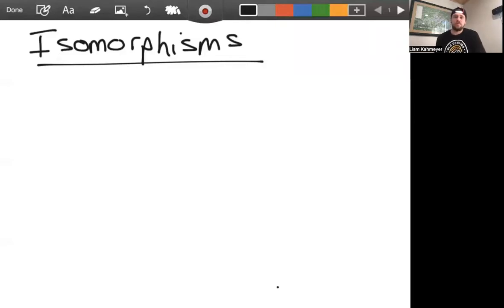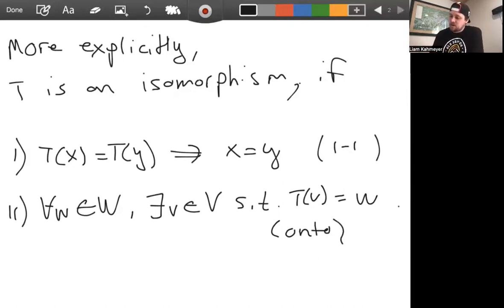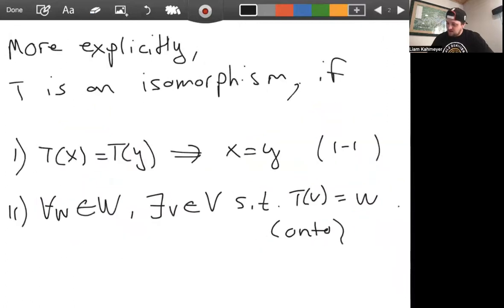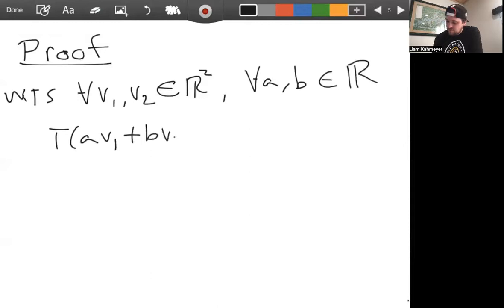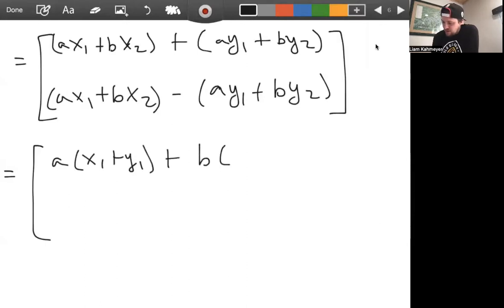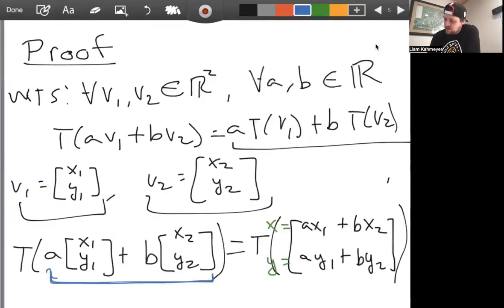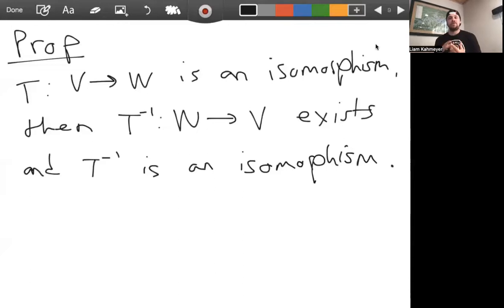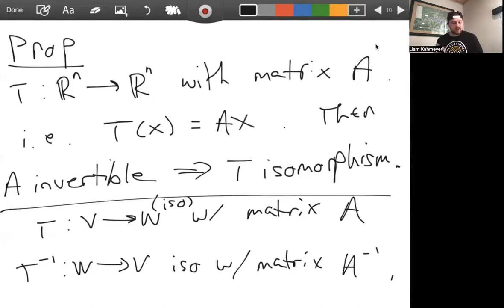Isomorphisms: Lecture 18 Part 1